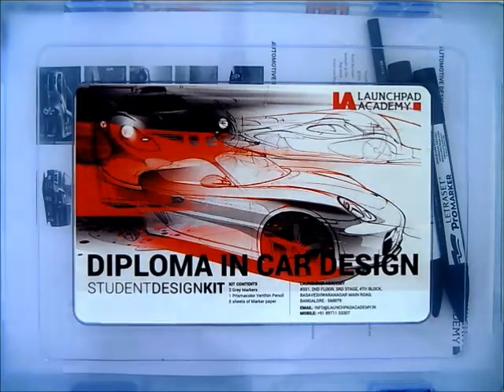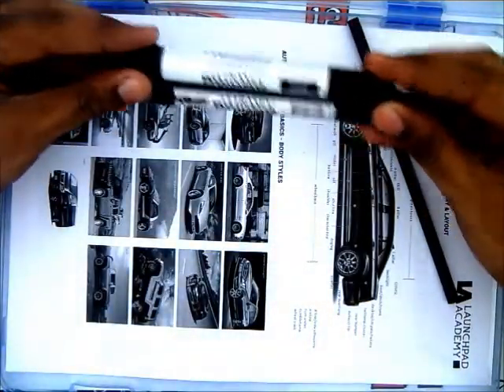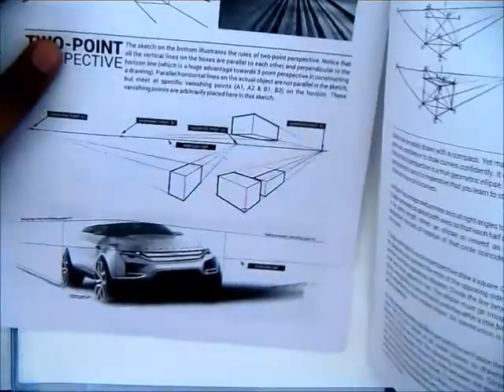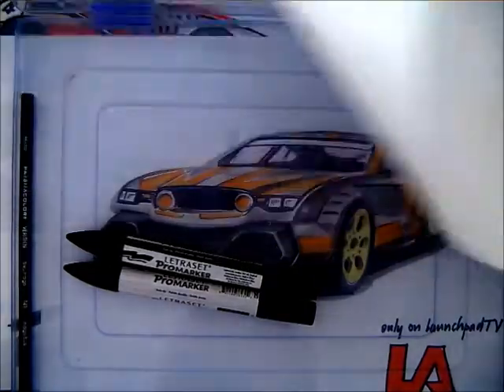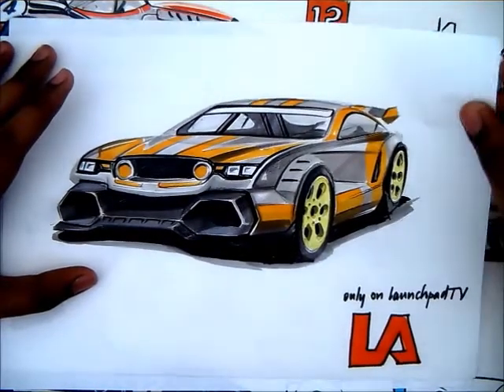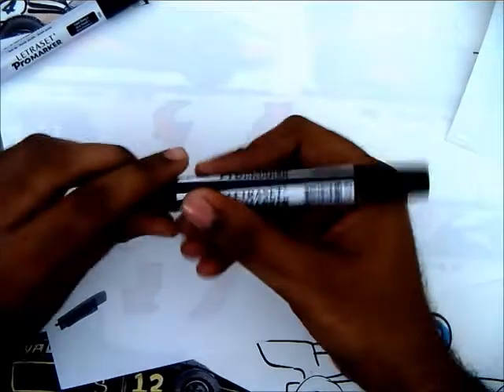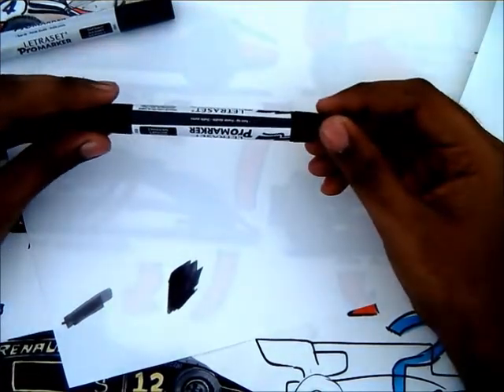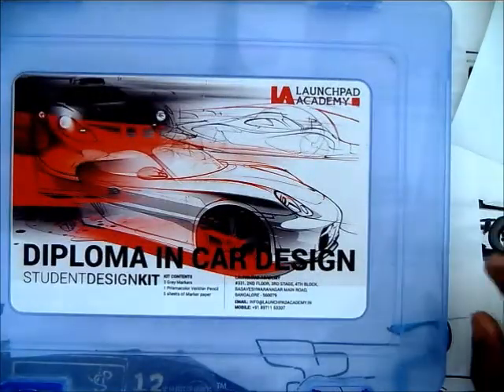DiCD -Student Design Kit